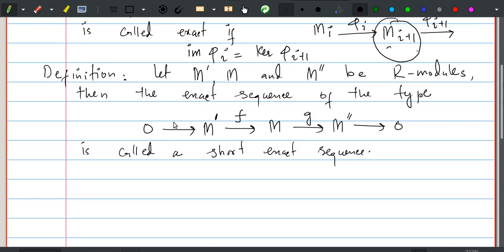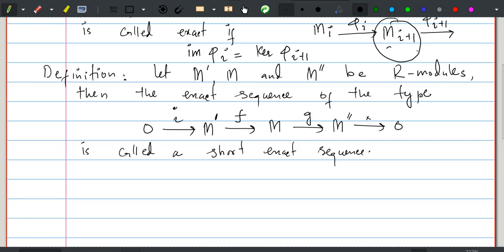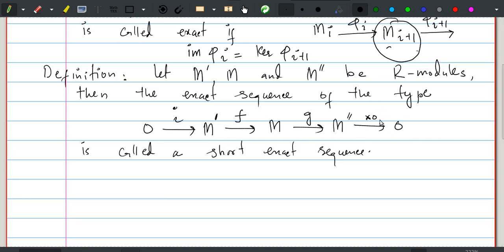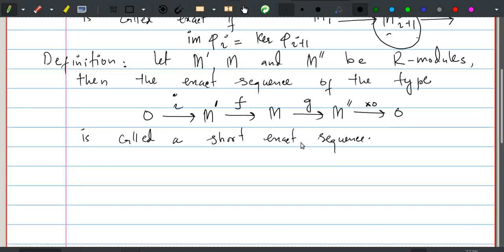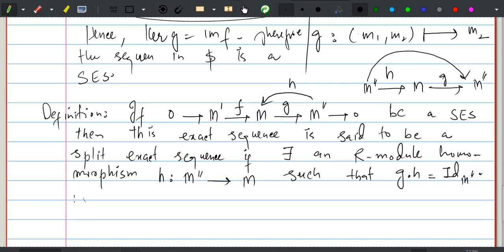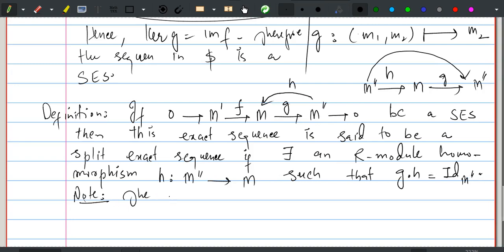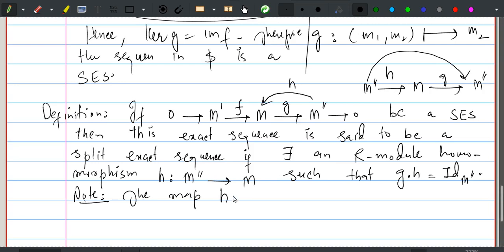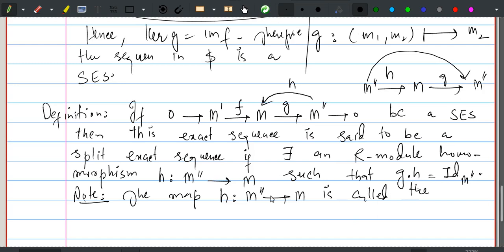19. Exact sequences